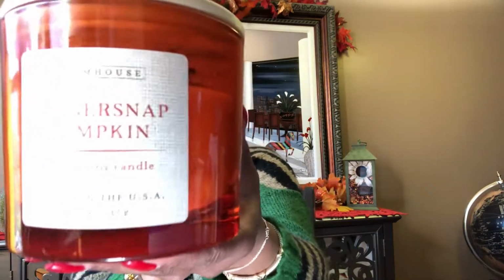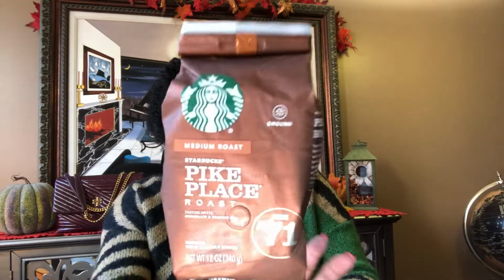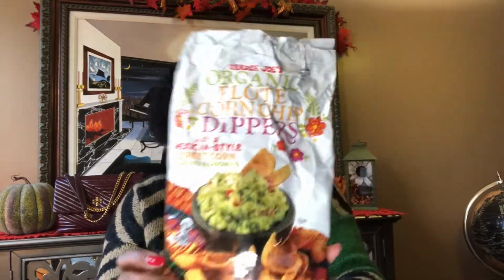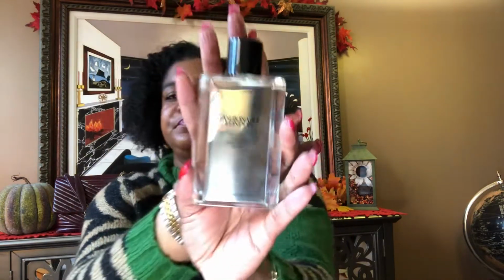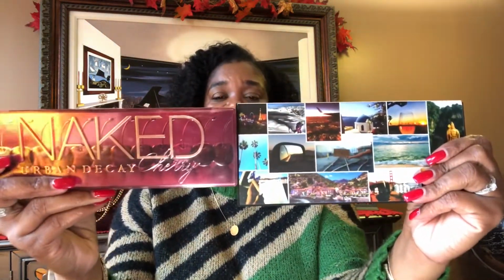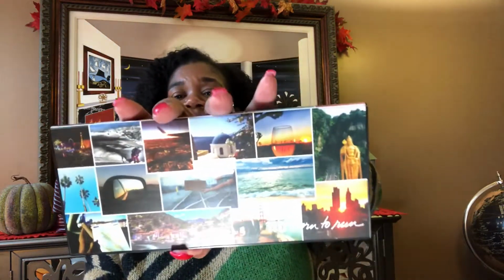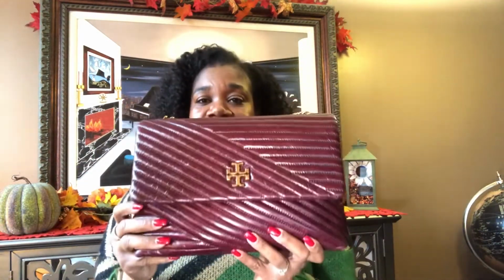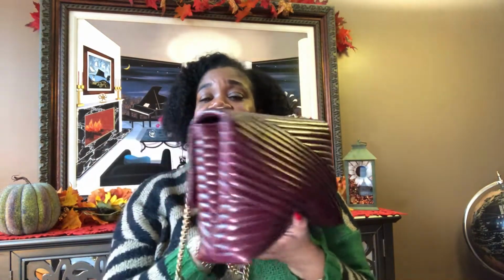October Favorites 2022 | Tory Burch, Zara, Trader Joe’s & More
My favorite things I enjoyed throughout the month of October; including food, beauty & fashion. Apologies for the low audio, please bear with me I’m working on that😘